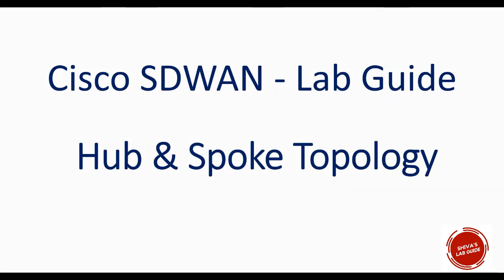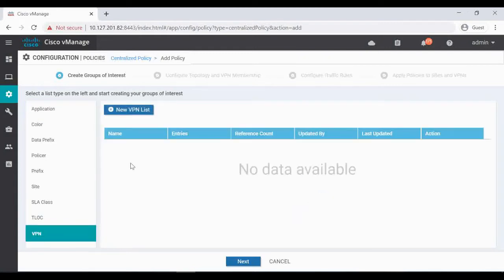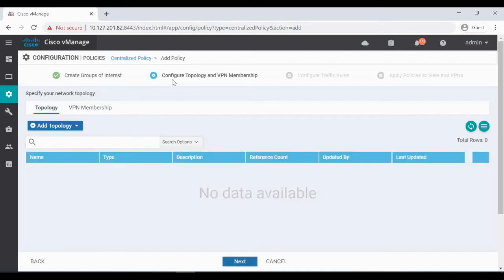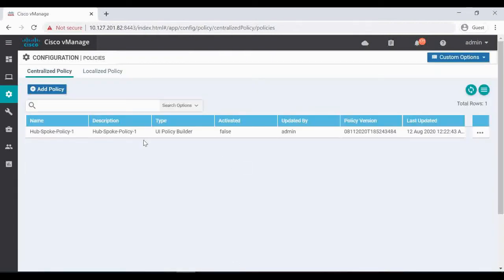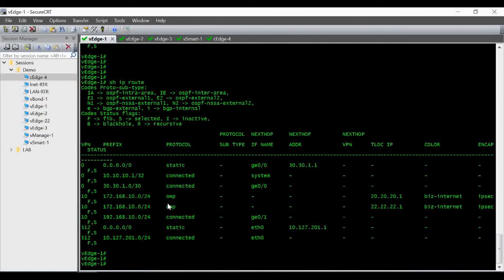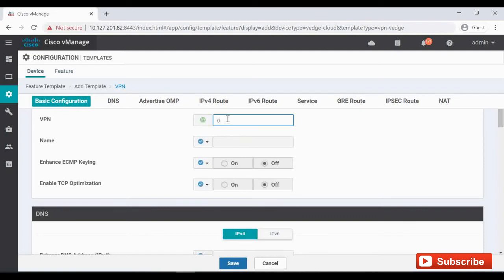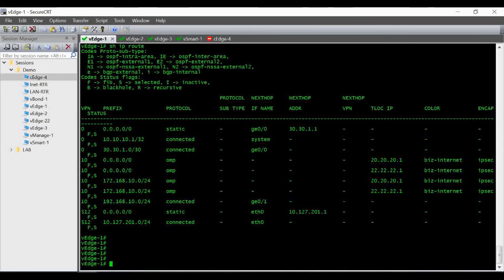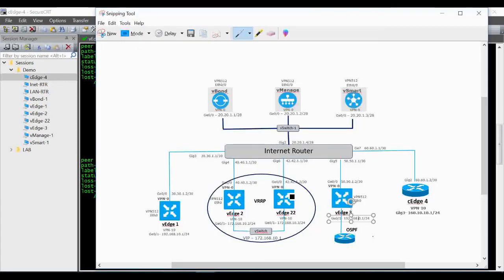Cisco SDWAN Hub and Spoke Topology configuration using Centralized Control Policy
This video i will show how to configure Hub and Spoke Topology using centralized policy configuration from vManage.

cisco sdwan hub and spoke configuration video,
viptela sdwan hub and spoke configuration video,
how to configure hub and spoke topology in cisco sdwan,
how to configure hub and spoke topology using device template,
how to configure hub and spoke topology using policy,
how to configure hub and spoke topology  using centralized policy,
hub and spoke topology implementation in cisco sdwan,

sdwan cisco

sd-wan
cisco sdwan hub and spoke
cisco sd wan tutorial,
cisco sd wan viptela,
cisco sd wan viptela deployment basic lab,
cisco sd wan lab,
cisco sd wan training videos,
cisco sd wan training,
cisco sd wan implementation,
cisco sd wan introduction,
cisco sd wan certification,
cisco sd wan policy,
cisco sd wan vrrp,
cisco sd wan hub and spoke,
how to configure sd wan cisco,
cisco sd wan solutions ,
cisco sdwan software downgrade,
cisco sdwan software downgrade vEdge,
300-415 implementing cisco sd-wan solutions